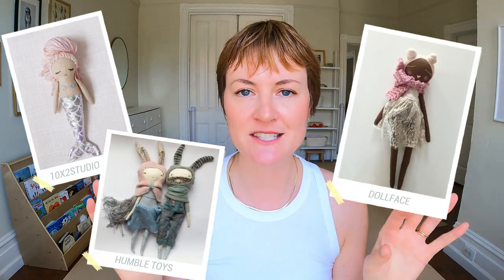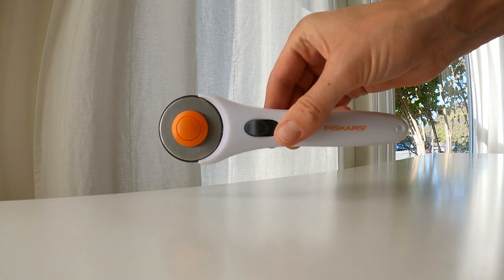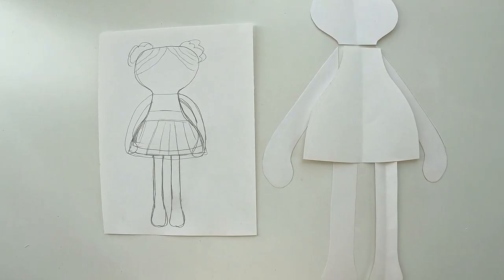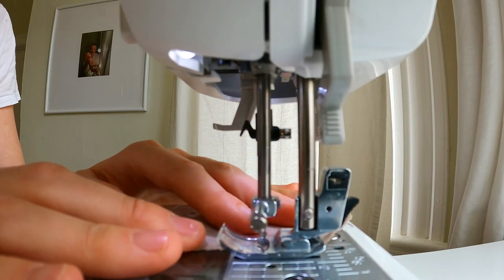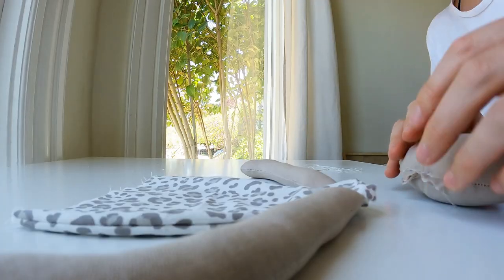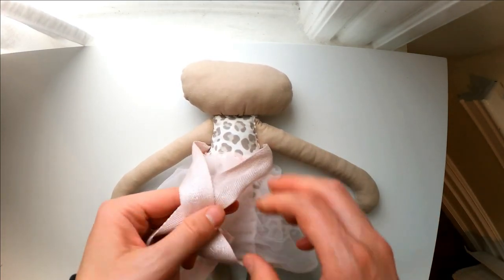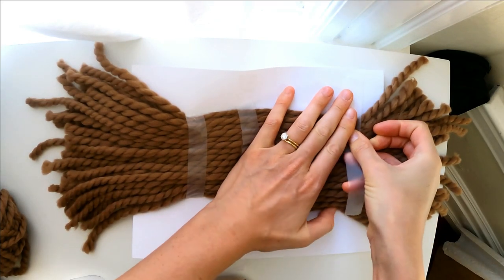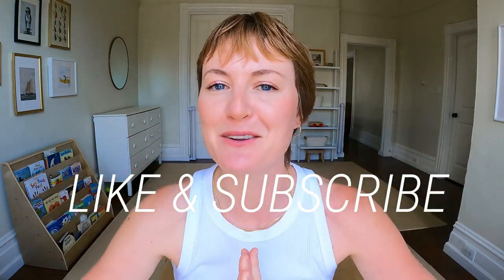Sew a Rag Doll with Me | Homemade Doll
What’s sweeter than a handmade gift?

Follow along as I sew my first ever rag doll (cloth doll). In this video, I walk you through the steps of making a pattern, sewing the body and the most fun part, styling your doll. This tutorial is beginner friendly and is more of a loose template than a strict set of instructions. If you don’t have a sewing machine, you can totally hand sew this one. And if you don't sew, I think you could finagle it with a hot glue gun.

Also, all of my supplies only cost 11 DOLL HAIRS! And if you have fabric scraps and yarn at home, you can probably do this project for free. Love me a budget friendly project.

Timestamps:
0:00 My inspiration
1:04 Gather supplies
2:07 Pattern making
3:45 Sewing body
7:35 Embroidering the face
8:02 Outfit and accessorizing
8:57 Styling hair
10:58 Grand reveal
11:29 The experience

Grand reveal song: bby blu by Rogeay
(Prod. by Rogeay
Sample: "Baby Blue" by The Echoes

xx, Savannah